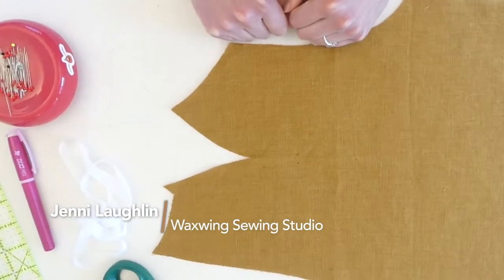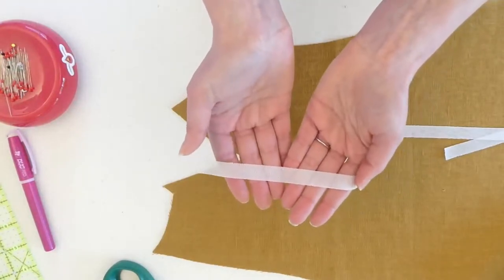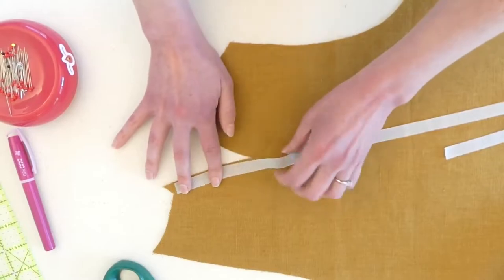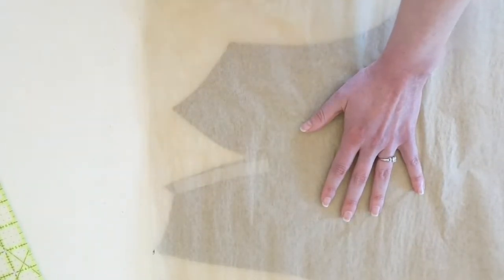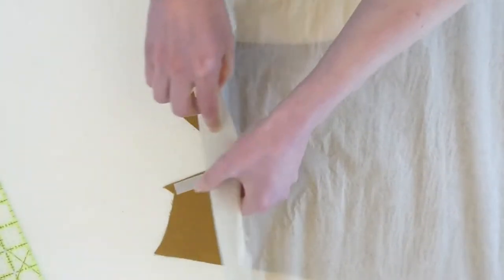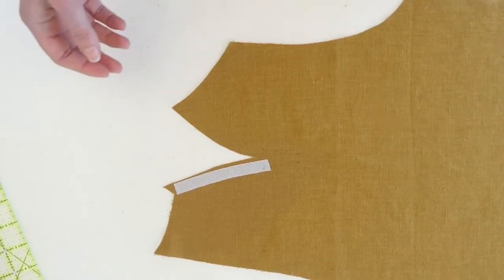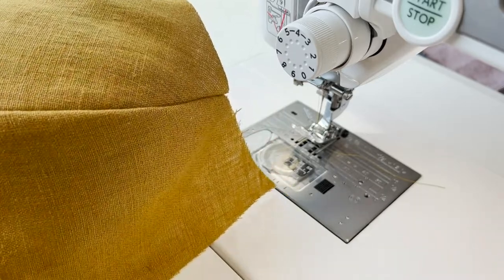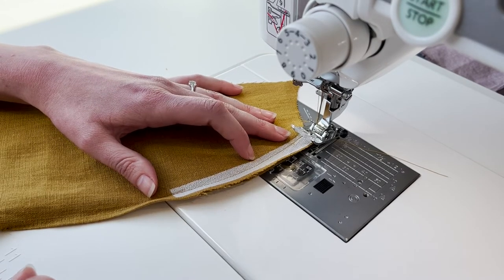Fielder Top & Dress: Interface and Sew a Shoulder Dart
Did you find this video helpful? Get this garment as a complete sewing kit and find more tutorials in our Maker Guides